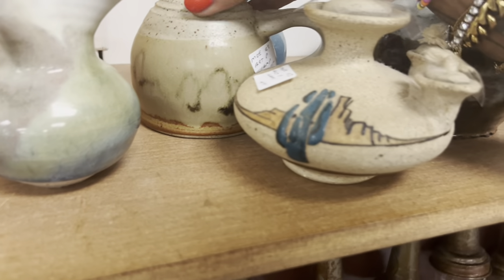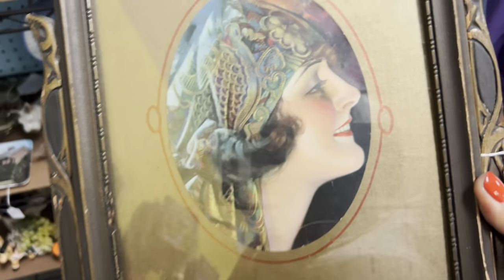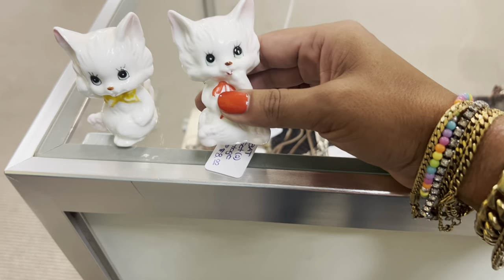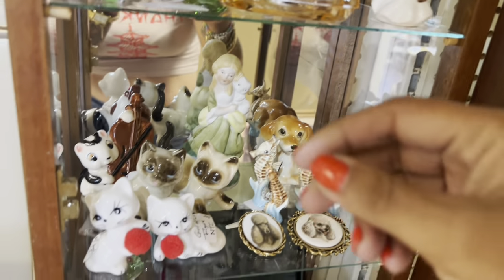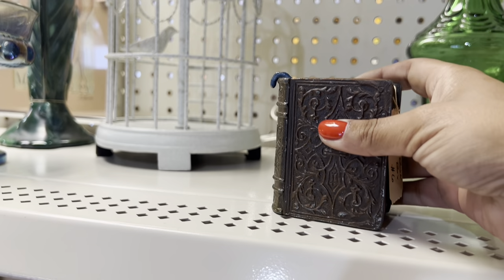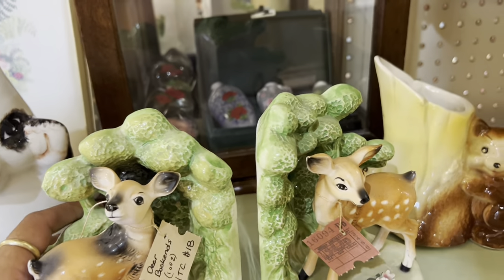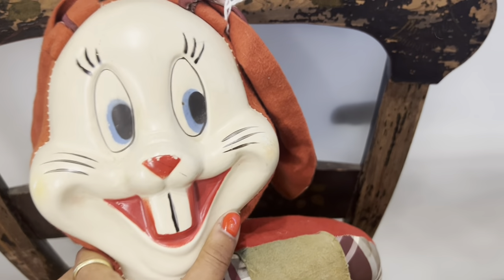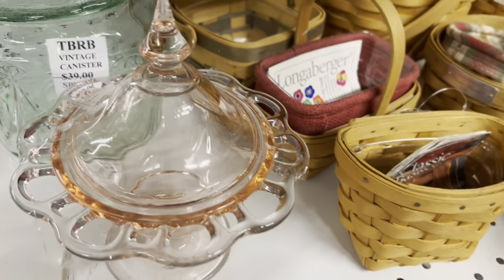“New Booth” | SHOP WITH ME | VINTAGE RESALE | VINTAGE TREASURE HUNTING | ANTIQUE MALL